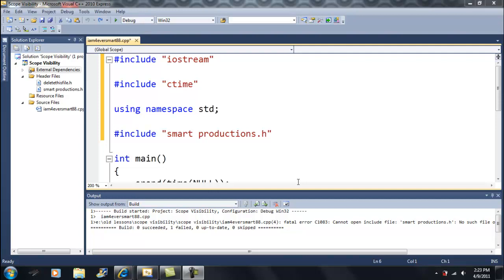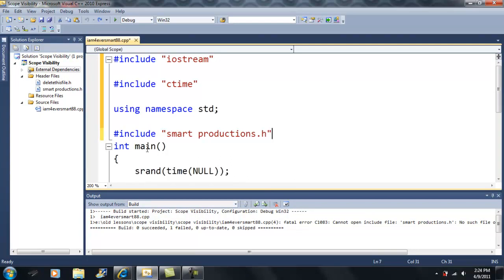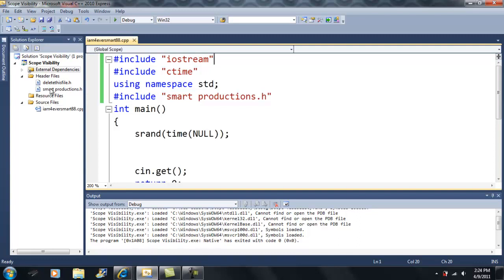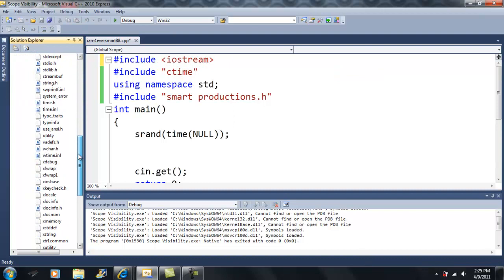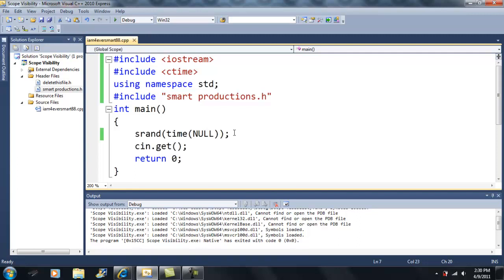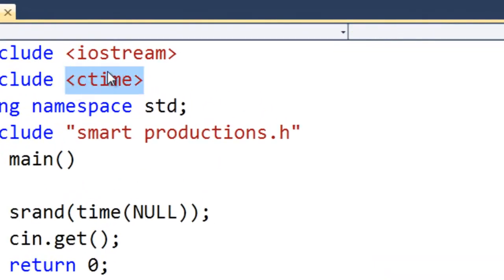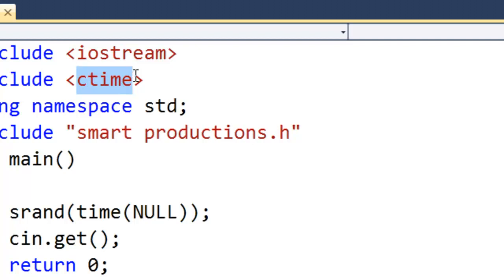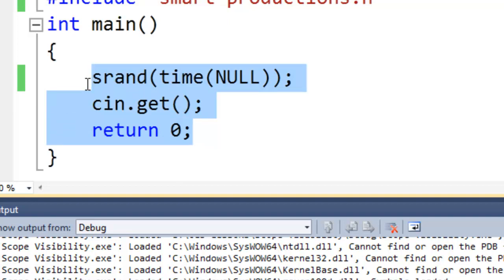Lesson 43: Intro to libraries. Beginning Programming with Visual Studio C++ 2010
This is the milestone video where you can kinda skip around from different but not recommended. Introduces again to the concept of libraries